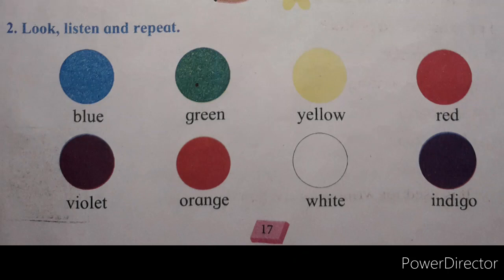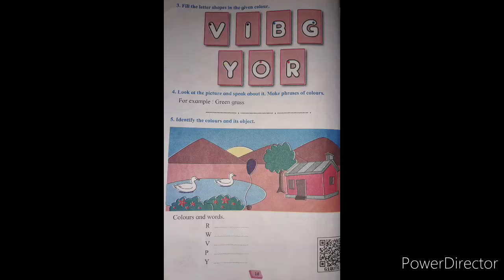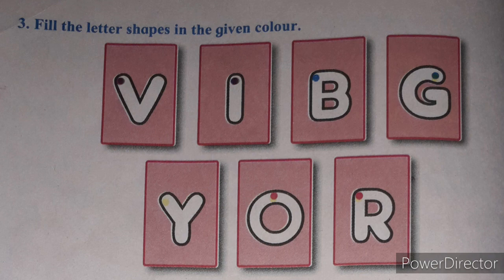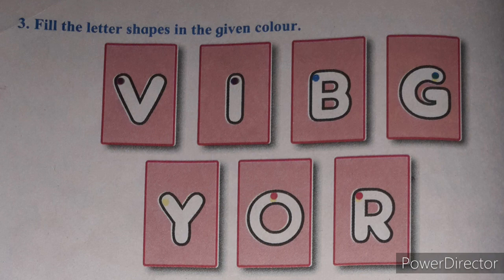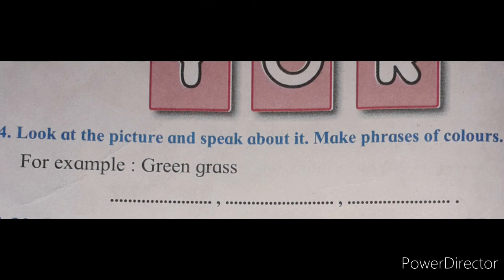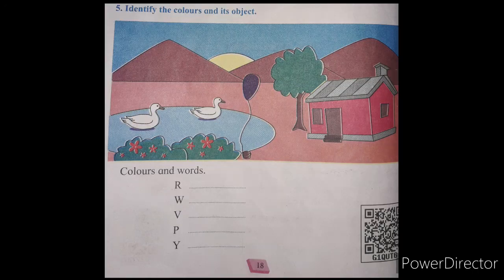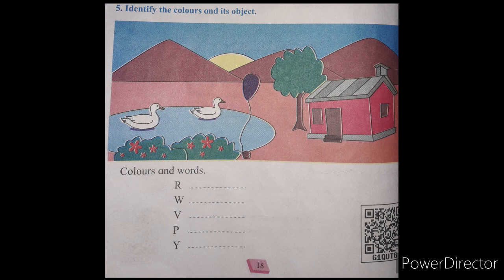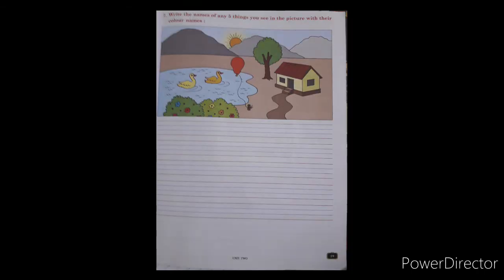Std 1/Sub-English/Lesson no. 3- Colours